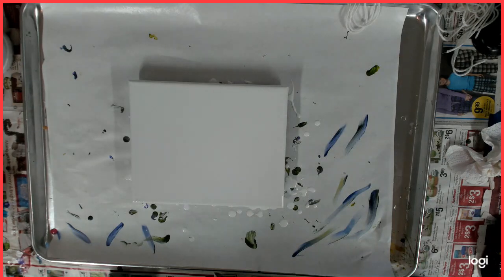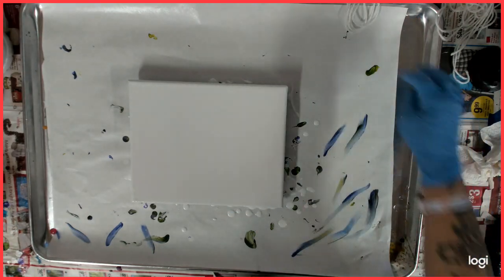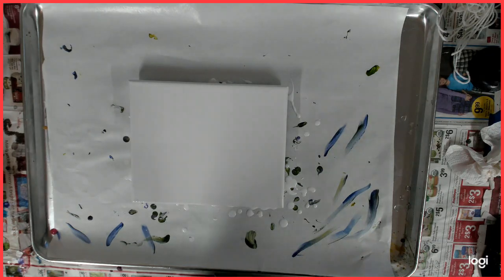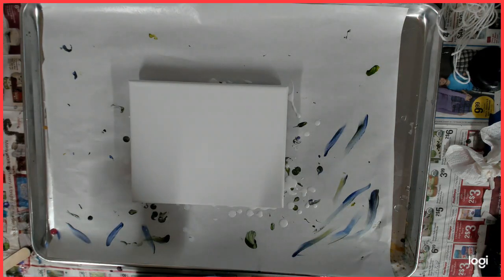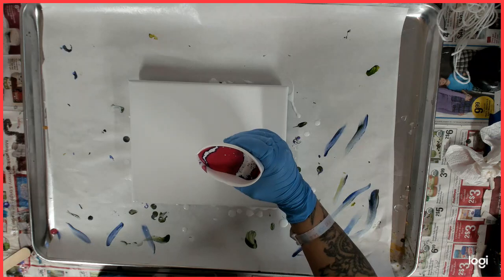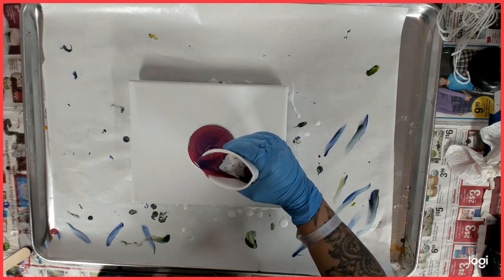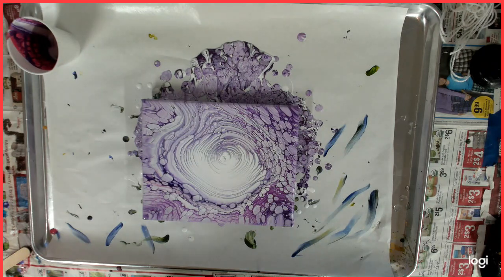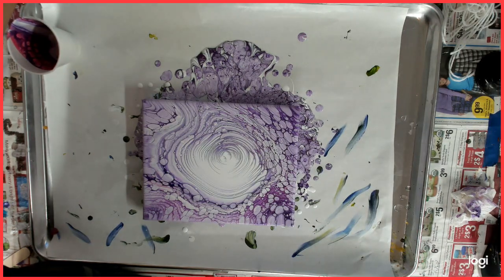Perfect Beautiful Cloud Pour!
I finally did it! Thank you all so much for watching!

My Etsy Store